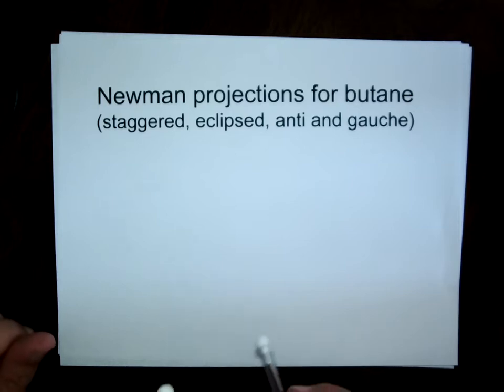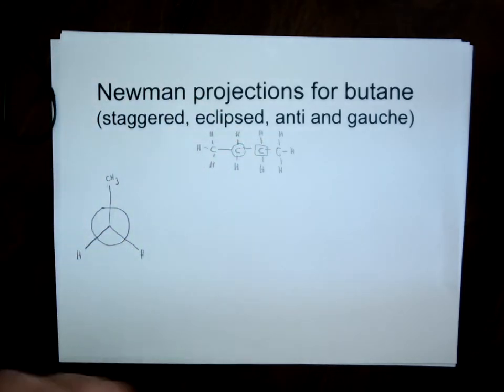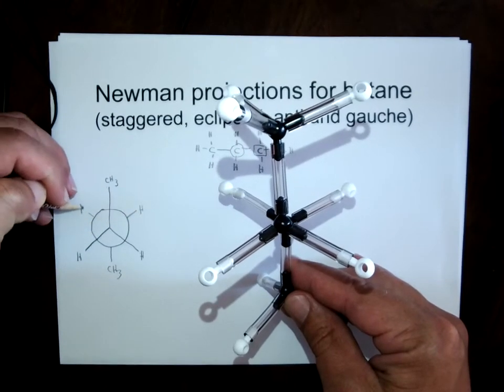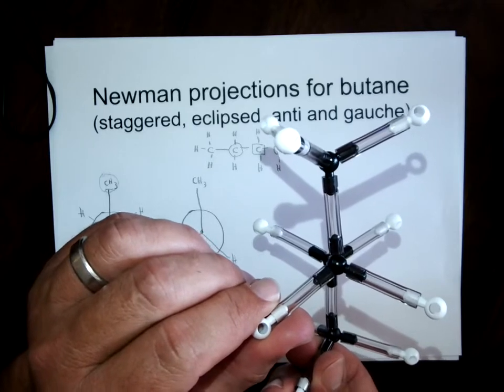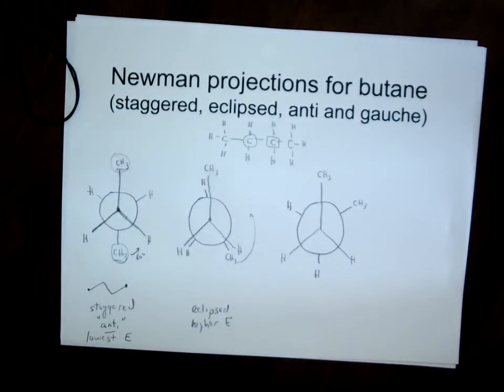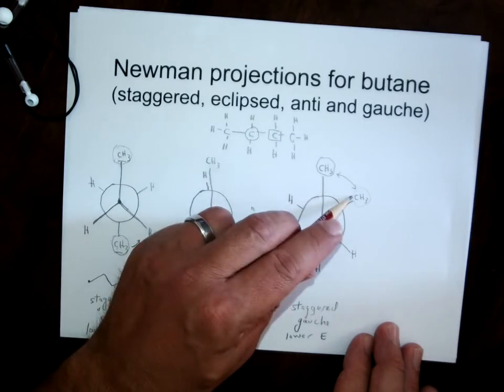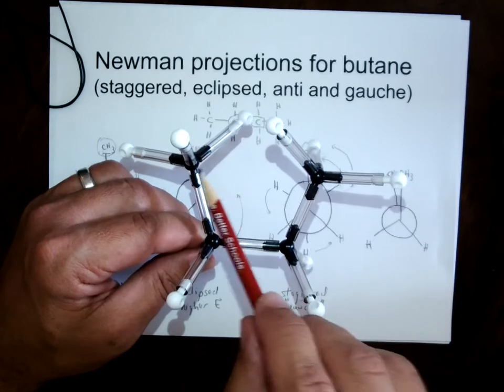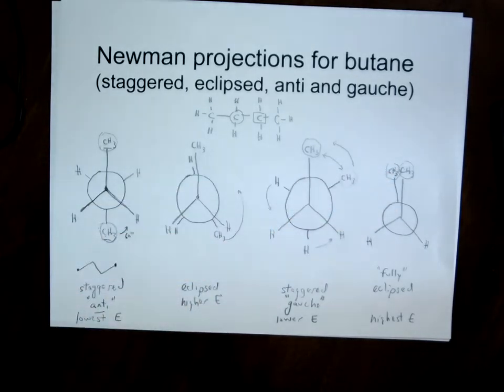002 Conformational isomers of butane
This video shows neuman projections and a molecular model for butane, to illustrate eclipsed, staggered, anti and gauche configurations.